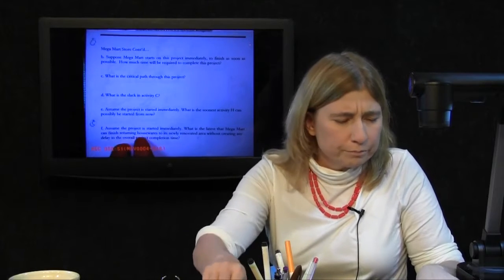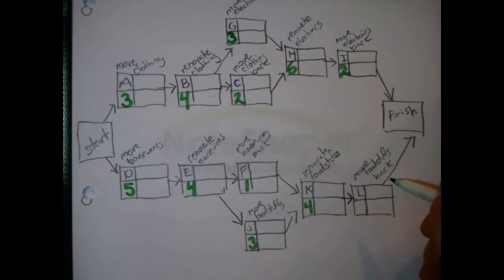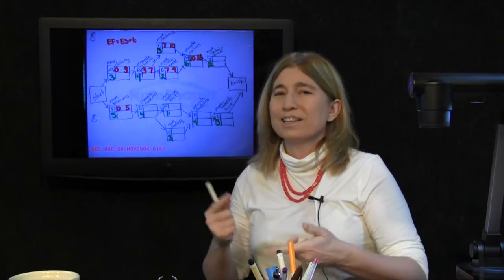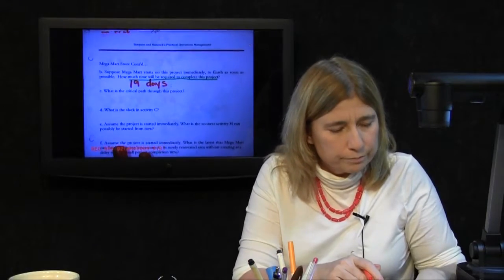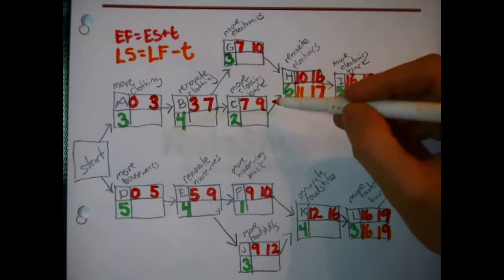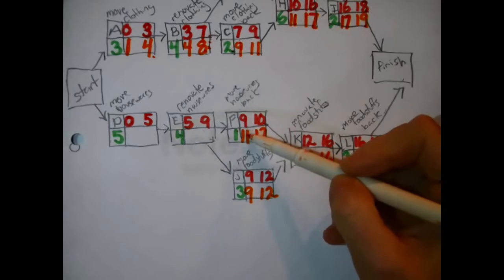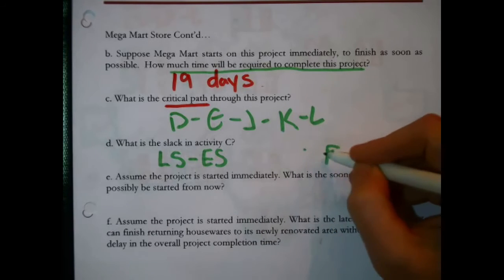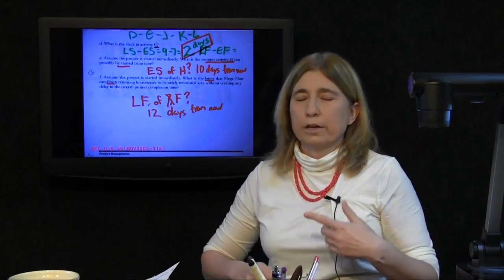Practical Operations Management, Ch 7, Project Management, Scenario 30b-f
Download the Note Frame from noteshaper.com Practical Operations Management 2nd Edition, Chapter 7, Project Management, Scenario 30b-f.